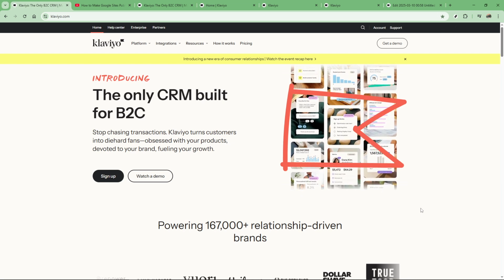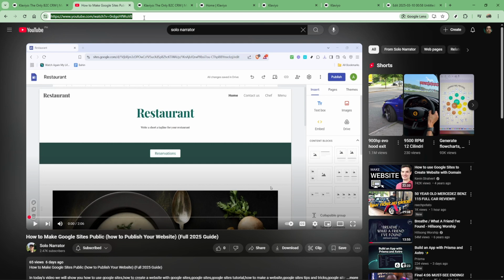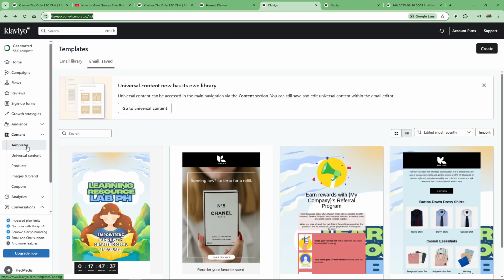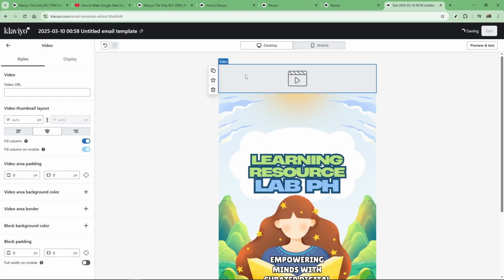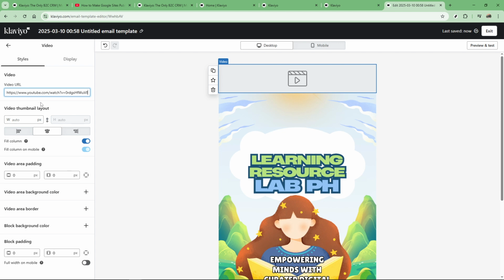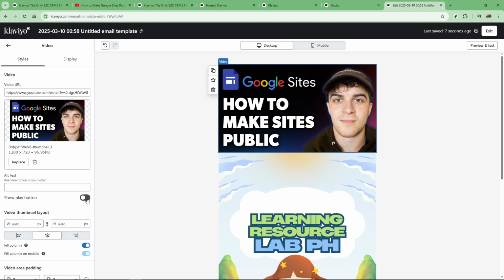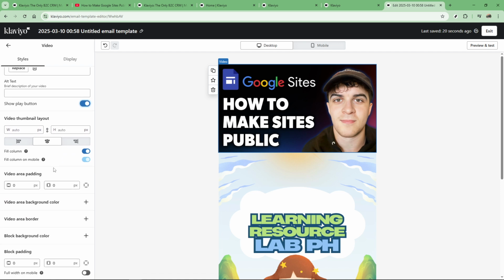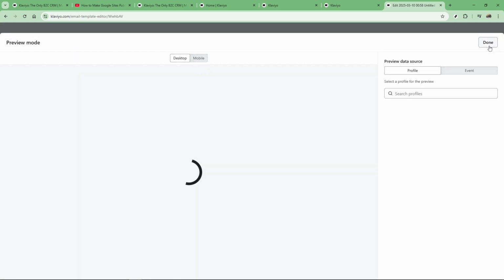How to Add Video to Klaviyo Email Klaviyo [2025 Full Guide]